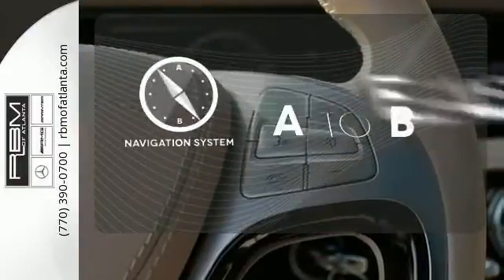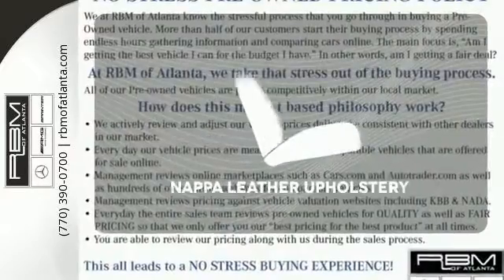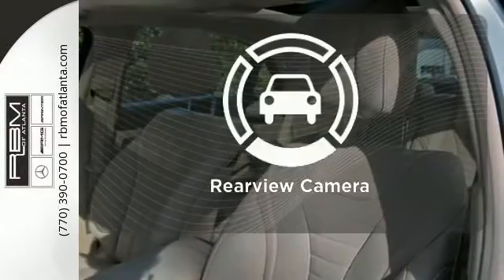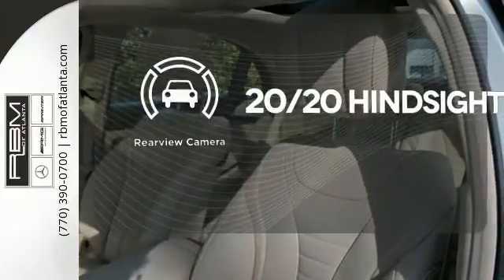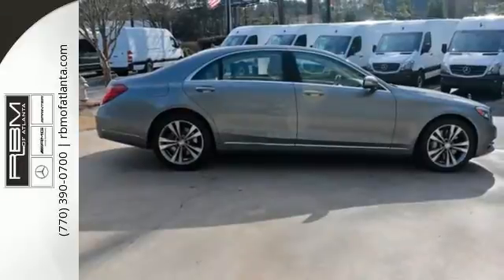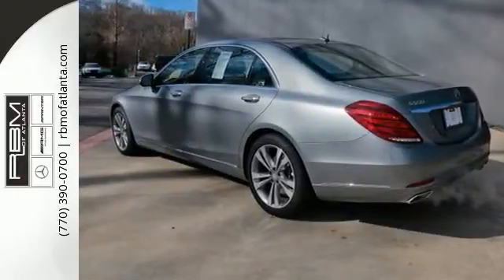Certified 2015 Mercedes-Benz S-Class Atlanta GA Sandy Springs, GA U12878 - SOLD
Year: 2015
Make: Mercedes-Benz
Model: S-Class
Trim: S550
Engine: 8 Cyl. 4.7 L
Transmission: Automatic
Color: Palladium Silver Metallic
Interior: Silk Beige/Espresso Brown
Mileage: 20387
Stock #: U12878
VIN: WDDUG8CB9FA081971
UNLIMITED MILEAGE WARRANTY. CERTIFIED, ONE OWNER, CLEAN CARFAX! OPTIONS INCLUDE PREMIUM P01 PACKAGE WITH COMAND WITH NAVIGATION AND VOICE CONTROL, SIRIUSXM SATELLITE RADIO, 6-DISC CD/DVD CHANGER, BURMESTER SURROUND SOUND SYSTEM, KEYLESS-GO, PARKTRONIC WITH ACTIVE PARKING ASSIST, KEYLESS-GO, FRONT VARIABLE HEATED SEATS, HANDS-FREE ACCESS, MUULTICONTOUR SEATS, VENTILATED FRONT SEATS, POWER REAR-SIDE WINDOW BLINDS, BLUETOOTH, SURROUND VIEW CAMERA, Night View Assist PLUS, DRIVER ASSISTANCE PACKAGE WITH PRE-SAFE BRAKE, PRE-SAFE PLUS, CMS LANE, BAS PLUS WITH CROSS-TRAFFIC ASSIST, DISTRONIC PLUS WITH STEERING ASSIST, ACTIVE LANE KEEPING ASSIST, ACTIVE BLIND SPOT ASSIST, DISTRONIC PLUS, TOUCHPAD FOR COMAND, PARKTRONIC WITH ACTIVE PARKING ASSIST, FULL LED PACKAGE, POWER FRONT SEATS WITH MEMORY, HEATED AND VENTILATED FRONT SEATS, POWER REAR-WINDOW SUNSHADE, ADAPTIVE HIGHBEAM ASSIST, GARAGE DOOR OPENER, AUTODIMMING MIRRORS, AMBIENT LIGHTING, LOCKABLE SAFE BOX, WHEEL LOCKING BOLTS, PORCELAIN CLOTH HEADLINER, 19 TTWIN 5-SPOKE ALLOY WHEELS AND BURL WALNUT WOOD TRIM. RBM OF ATLANTA PEDIGREE VEHICLE, SOLD AND SERVICED HERE.

RBM of Atlanta Mercedes-Benz Feature Video
7640 Roswell Rd
Atlanta GA Marietta GA, 30350

Give us a call at:

Address:
7640 Roswell Rd